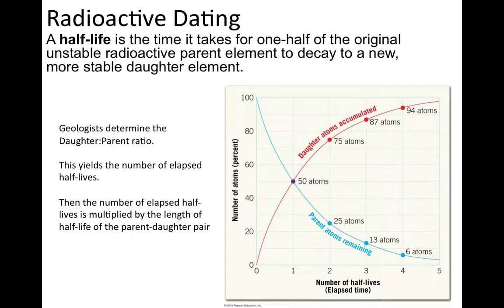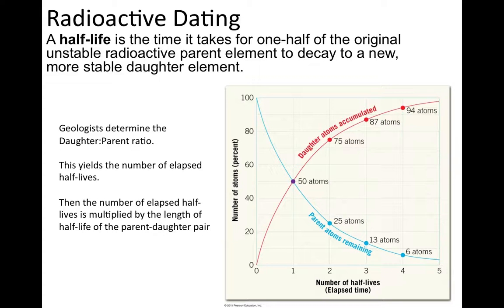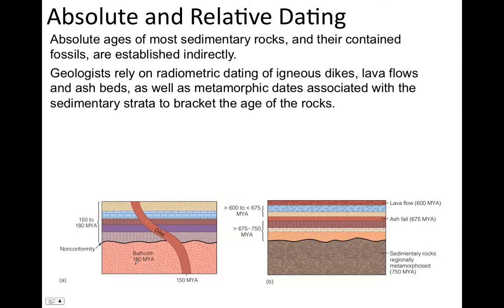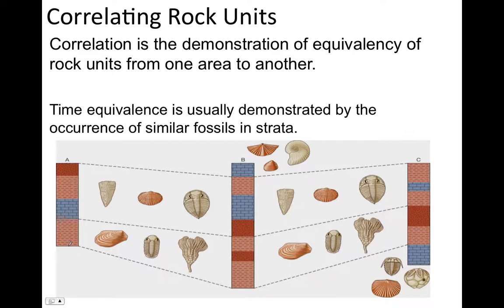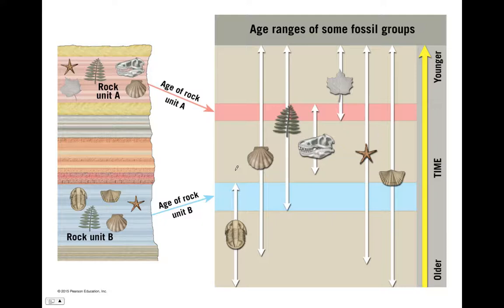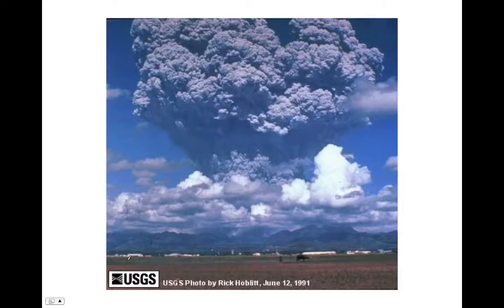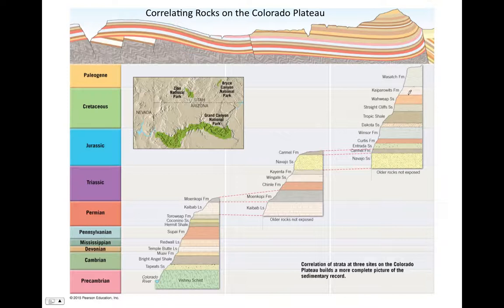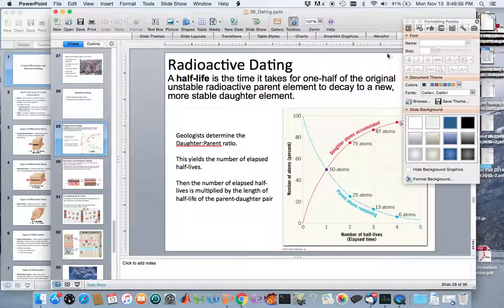absolute geologic dating